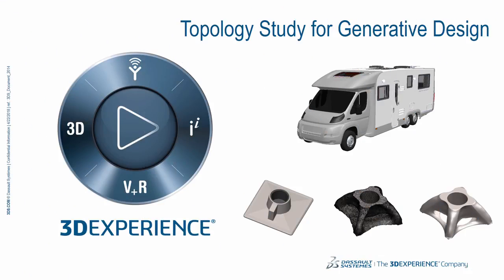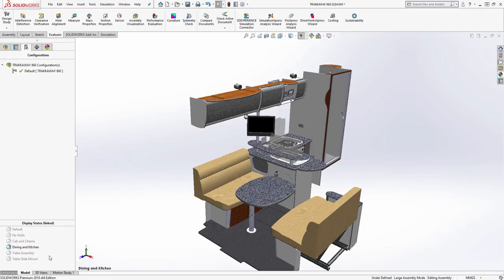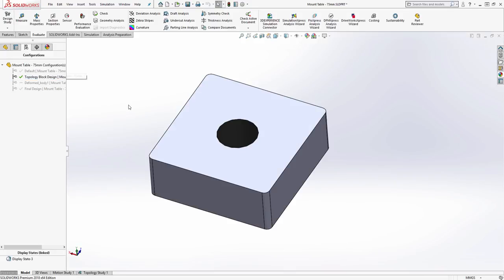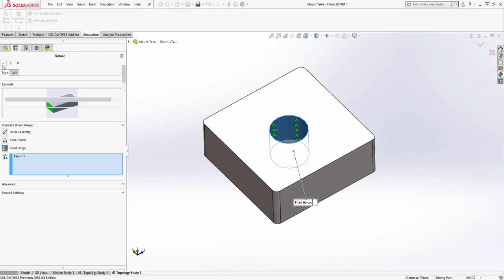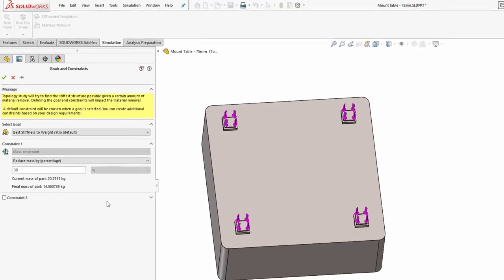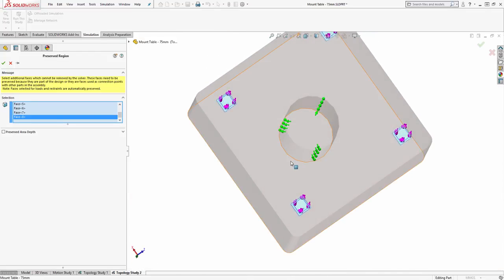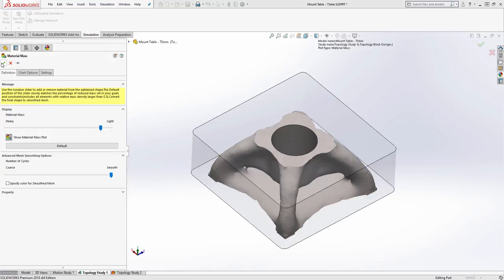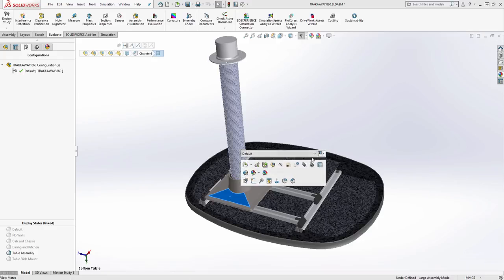SOLIDWORKS Simulation | Topology Study of Mounting Bracket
In this video, Simulation Technical Manager Sasi Sithambaram explores re-design of a table mounting bracket to reduce weight using Topology Study in SOLIDWORKS. This video will help you understand where and how to utilize topology study in your design process, particularly if you have adopted additive manufacturing processes (3D printing) into your development processes.

Get an even closer look at what SOLIDWORKS Simulation can do for you by engaging one of our SOLIDWORKS sales expert to discuss your unique needs.